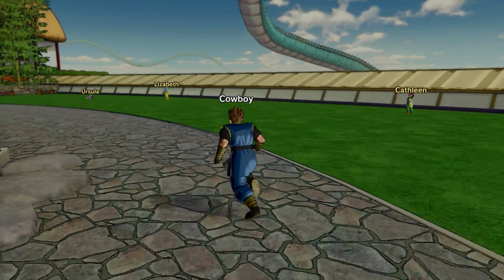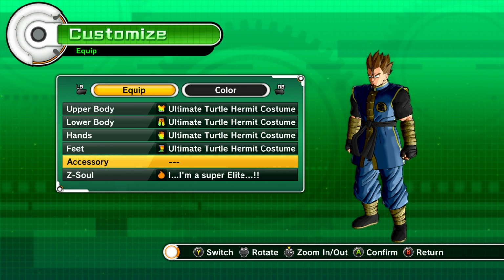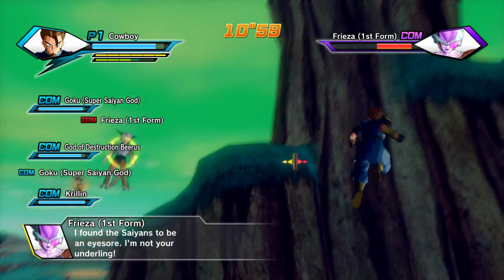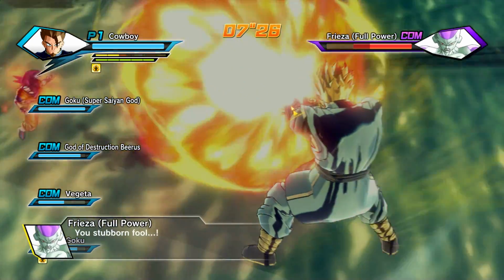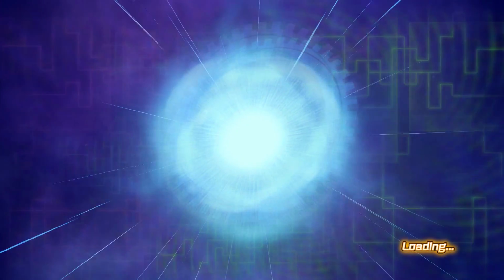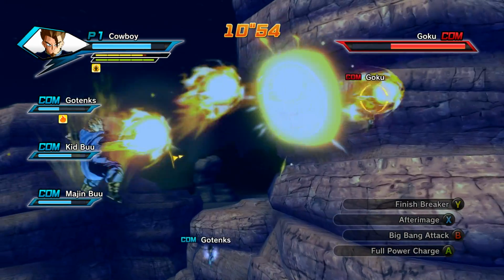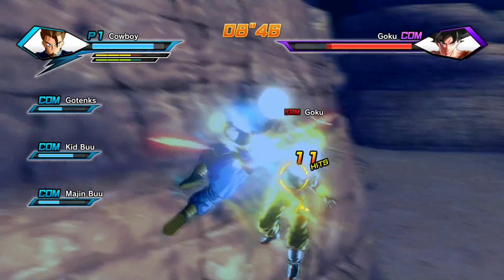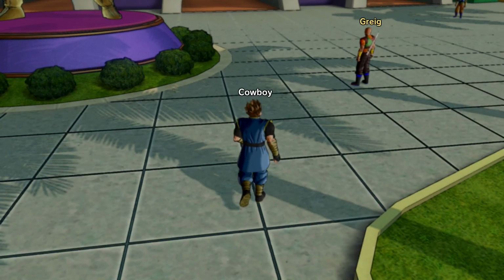Dragon Ball XenoVerse Gameplay Walkthrough - Part 22: Super Saiyan Legend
DRAGON BALL XENOVERSE brings all the frenzied battles between Goku and his fiercest rivals, such as Vegeta, Frieza, Cell and many more, with new gameplay design. Players revisit all famous battles from the series through their own custom-created Avatars, which are connected to Trunks and many other characters.

With the help of Trunks, travel through time and intervene with the past to restore Dragon Ball history. DRAGON BALL XENOVERSE take the universe from series' creator Akira Toriyama by storm and breaks tradition with a new world setup, the mysterious Toki Toki City